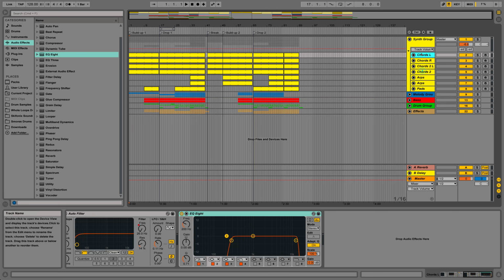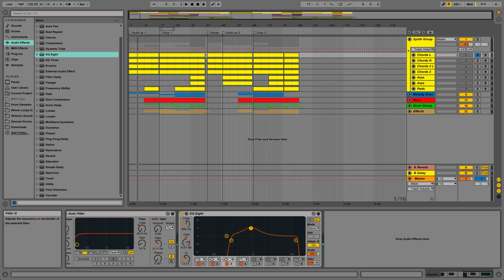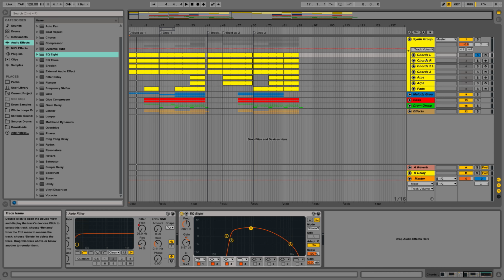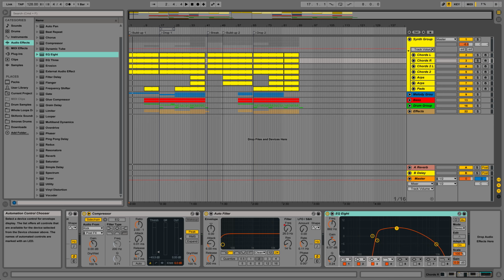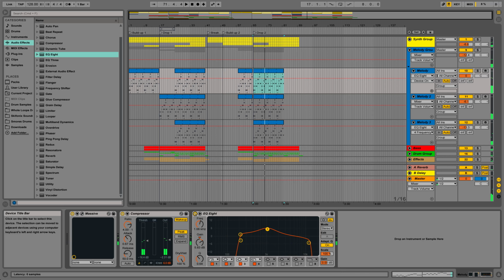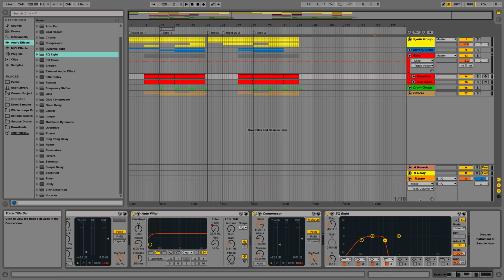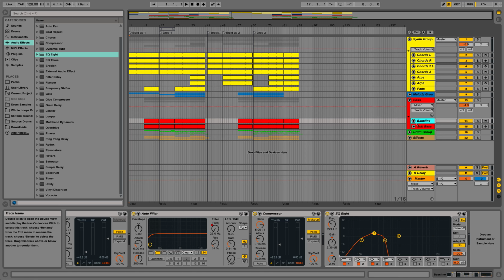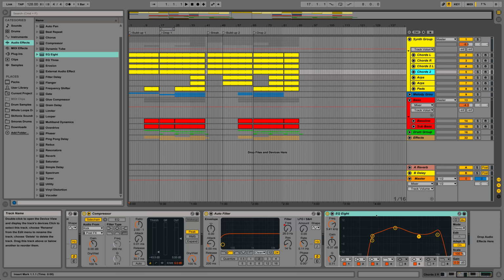Lesson 9e - Shaping tone with EQ...